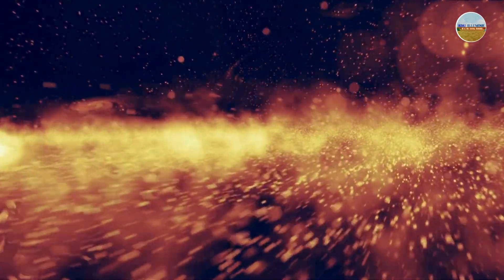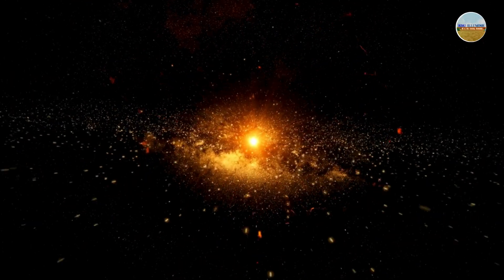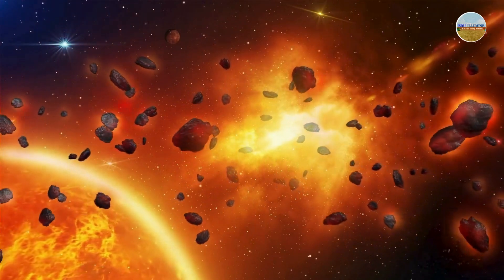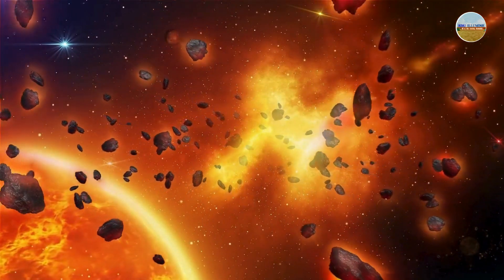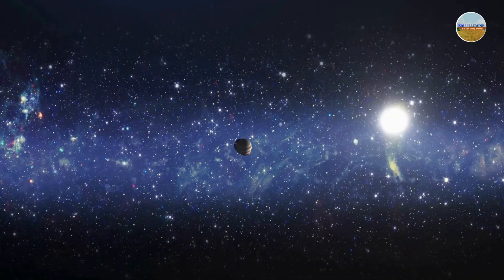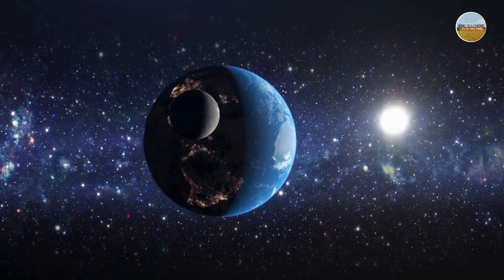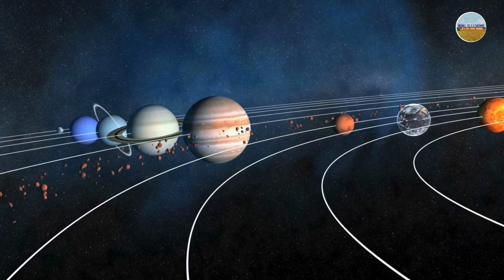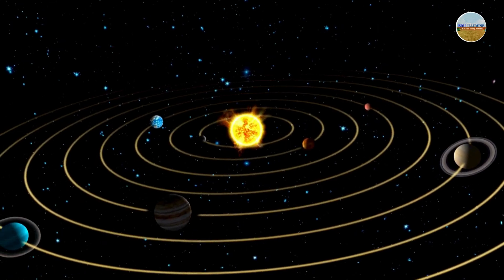How the Solar System Was Born 🌞✨ | Fun Space Story for Kids 🚀🪐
"Ever wondered how the Sun, planets, and moons all came to be? 🌞🚀 In this fun and simple video, we’ll take you on a journey back in time to see how the solar system was born from a big, spinning cloud of gas and dust! Kids will love learning about the Sun, planets, and how they found their place in space! 🌟 Watch now to learn cool space facts and become a solar system expert!"